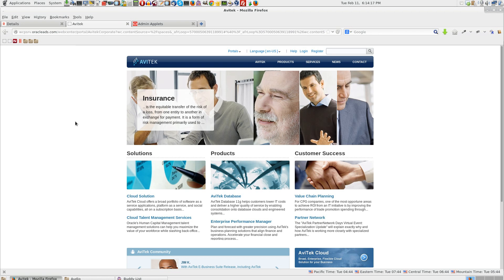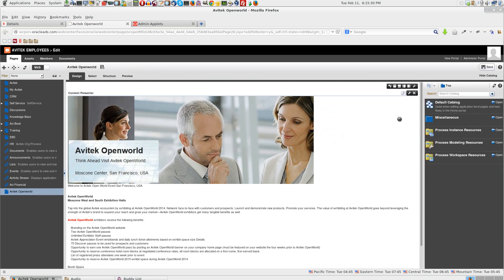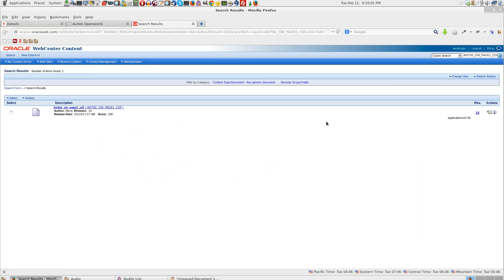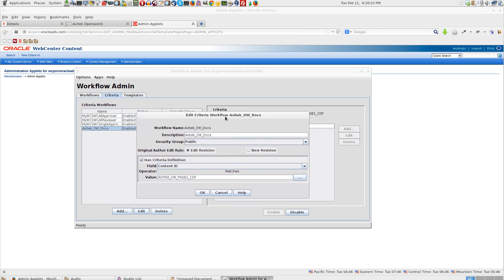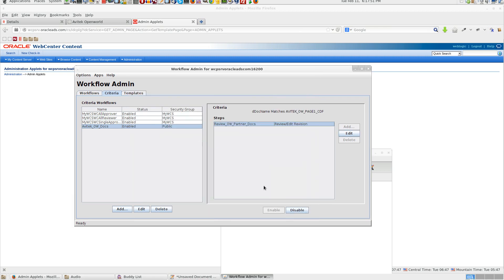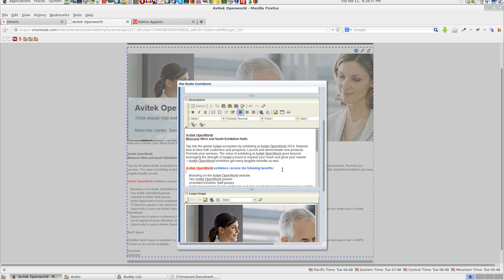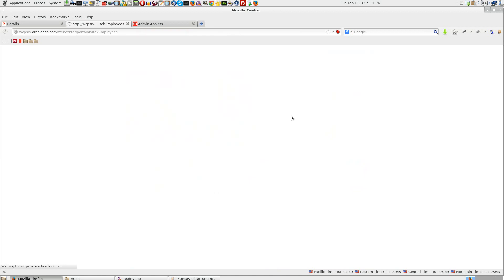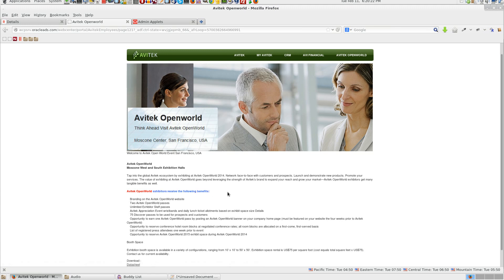4 Content Presenter and Document Workflow Demo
Demonstrates how to use Document work flow of a content presenter from within the Webcenter portal